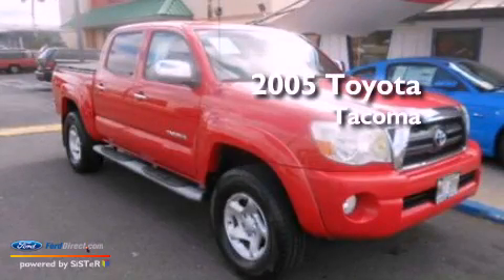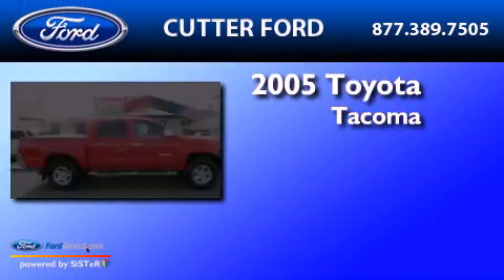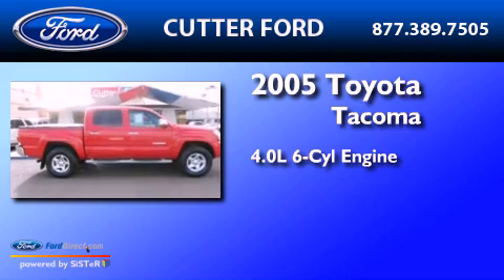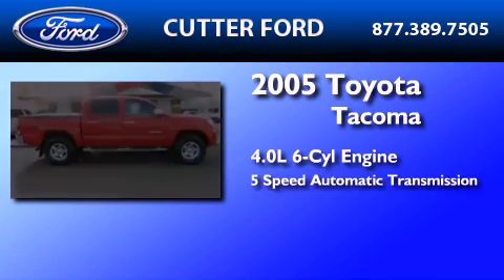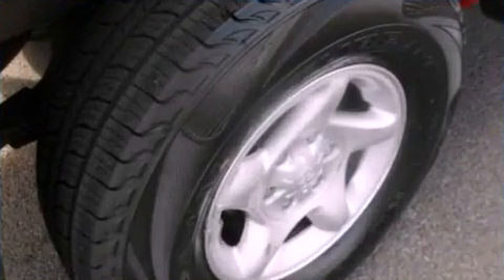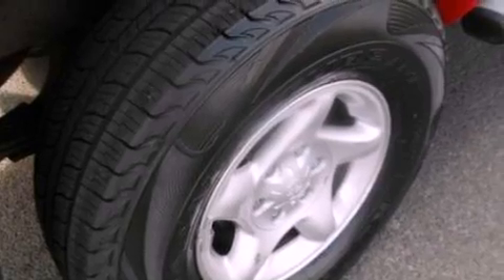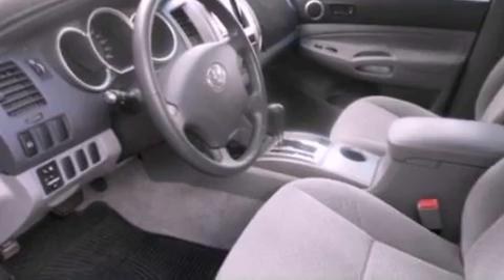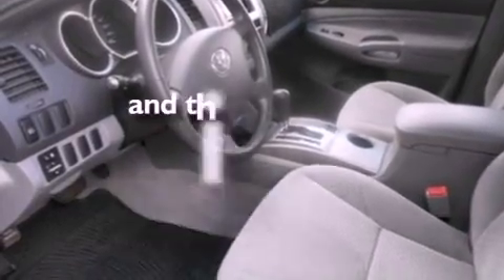Used 2005 TOYOTA TACOMA Aiea HI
Year : 2005
 Make : TOYOTA
 Model : TACOMA
 Engine : 4.0L V6 24V MPFI DOHC
 Trans . : 5-SPEED AUTOMATIC
 Exterior : IMPULSE RED PEARL
 Miles : 50,723

 Stock : 11273